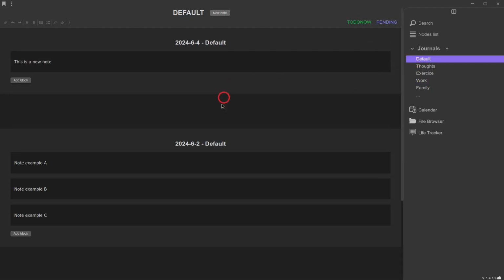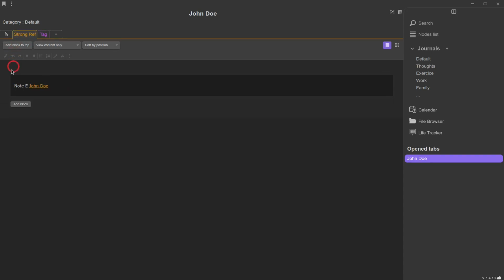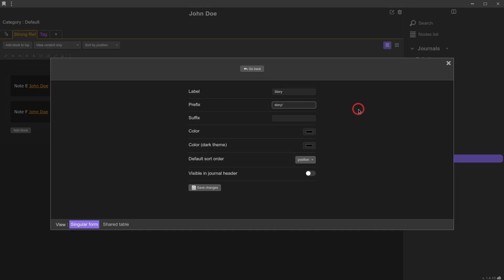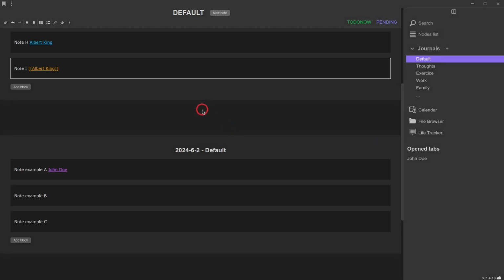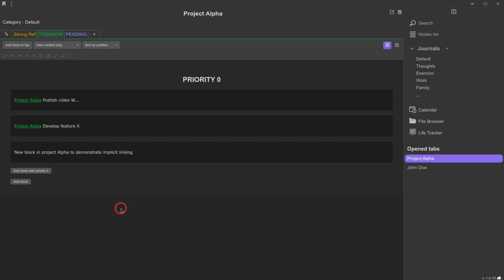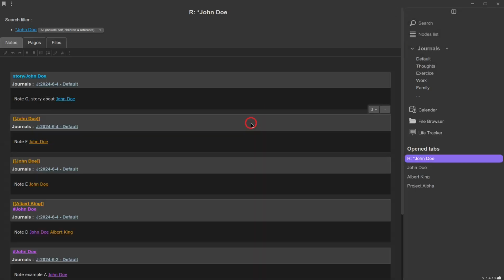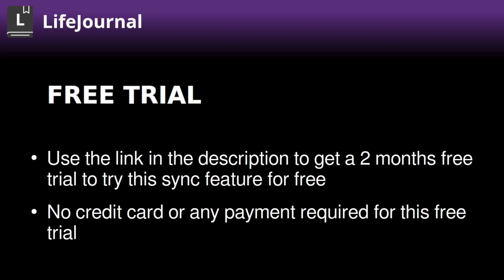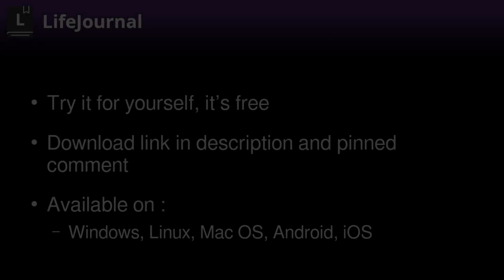LifeJournal - Practical introduction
In this video I will give you a practical tour of LifeJournal, a new note-taking application.

00:06 Journals
01:34 Creating links to concepts
04:48 Creating your own system
07:26 Creating links without keyboard shortcut
08:19 Moving links from one color to another
09:47 Implicit (hidden) links
11:22 Multiple links in same note = multiple paths to note
12:21 Building search requests
14:24 Privacy & subscriptions
15:44 How to enable sync
17:58 Outro

Mail : contact at lifejournal dot one